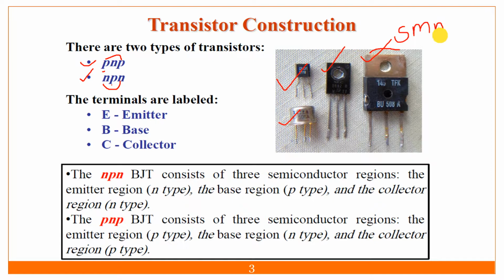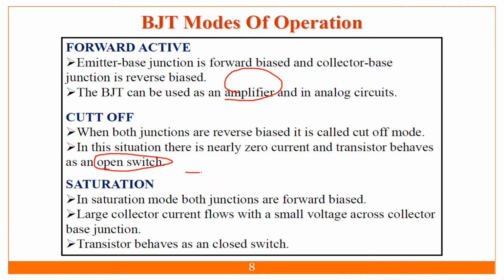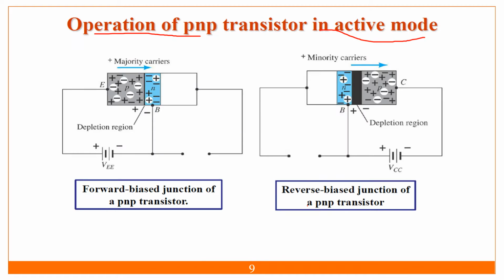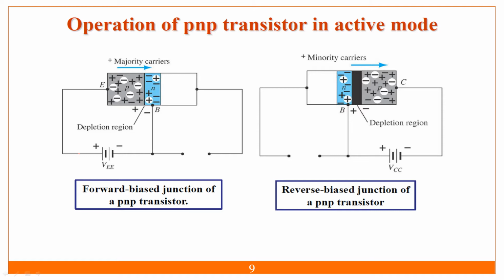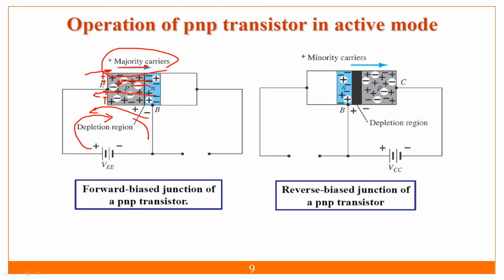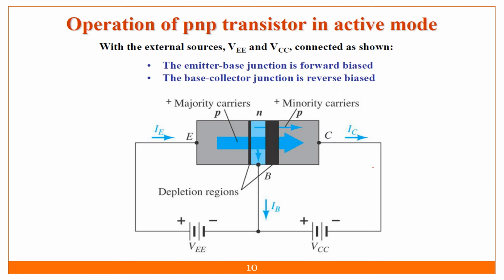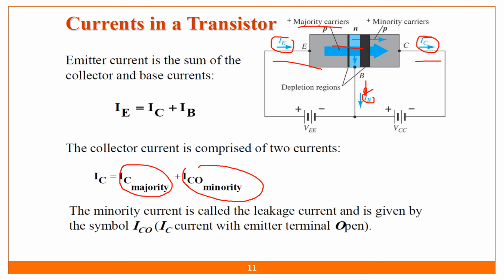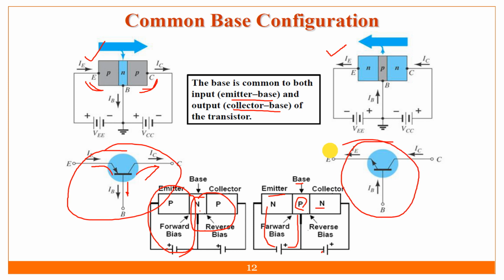BJT working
In this lecture Mr Suhil Sirsat will discuss about BJT working in Active, Cut off and In saturation Region